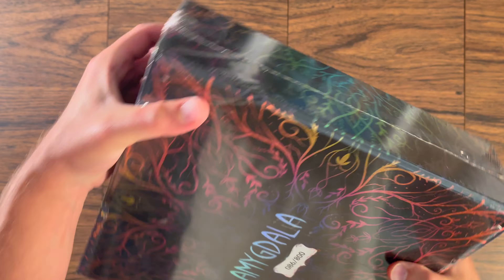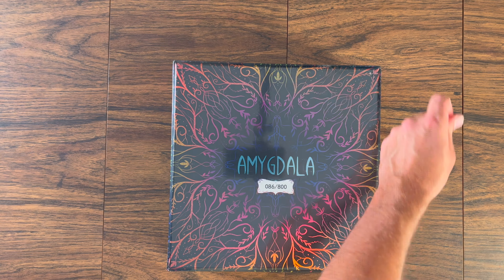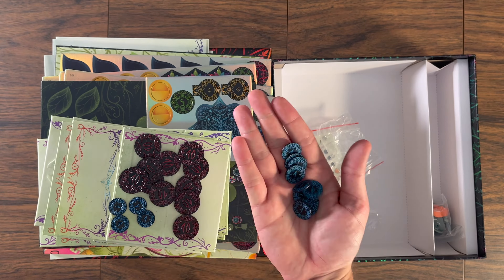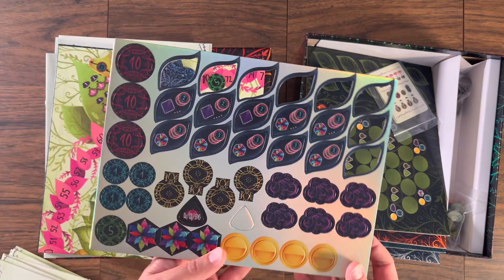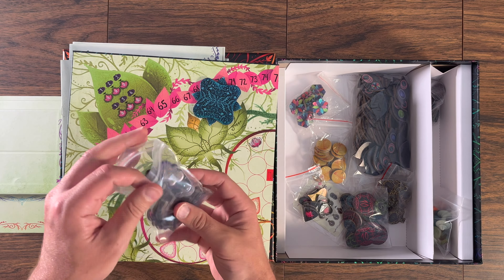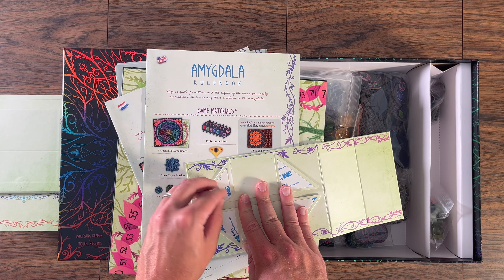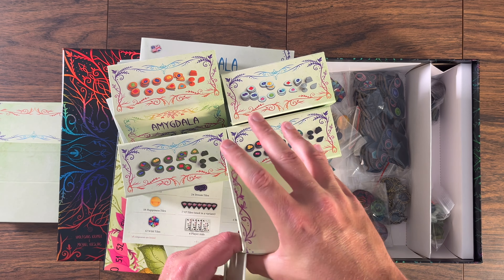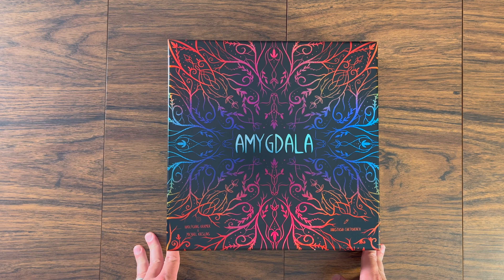Amygdala - Unboxing & Overview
Check out these components for Amygdala board game, published by Game Brewer.